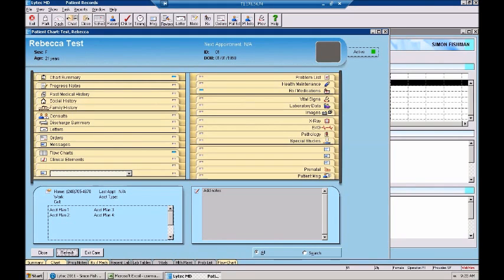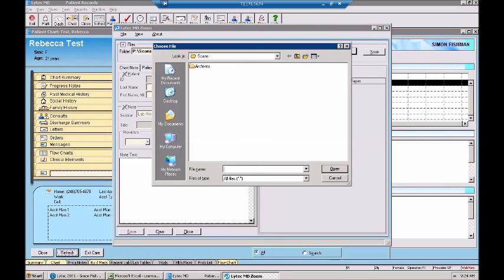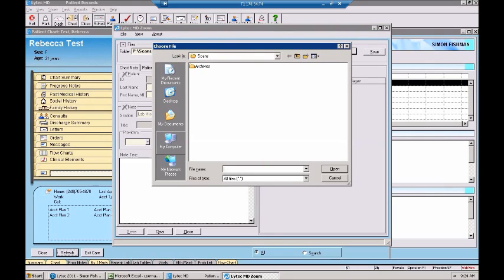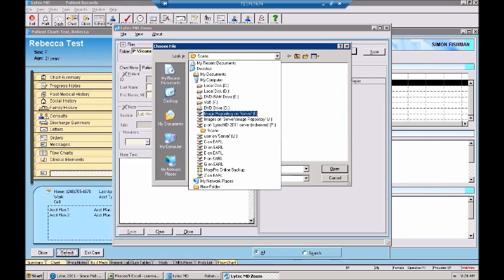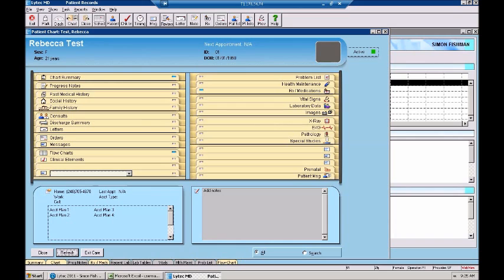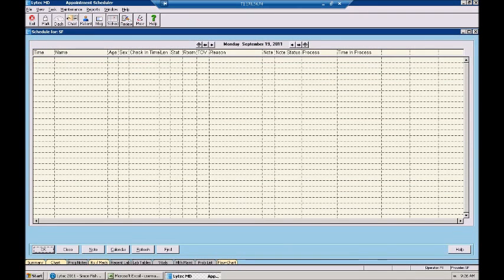Scanning to a folder and attaching to a patient record